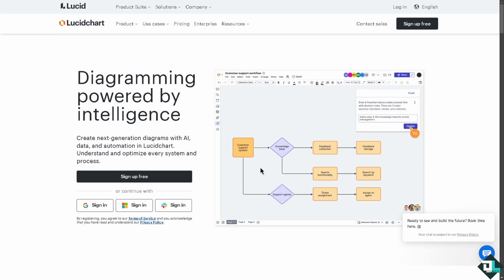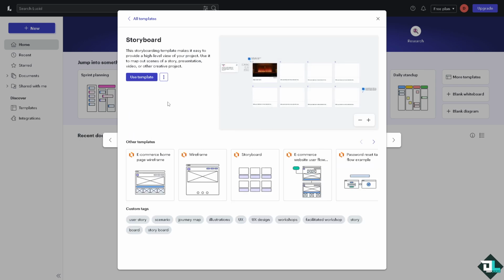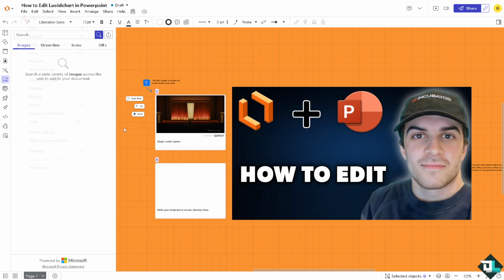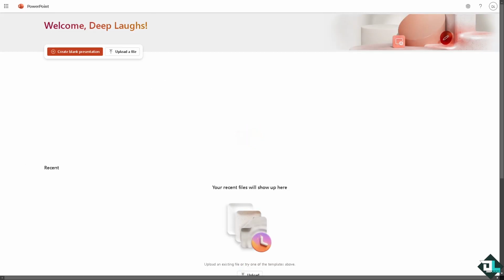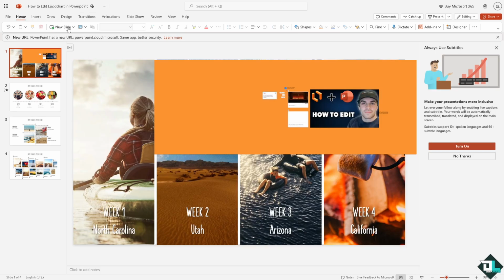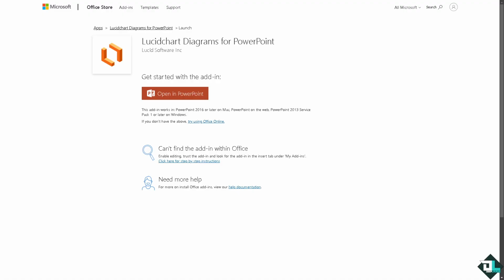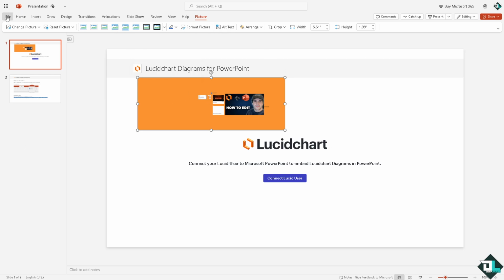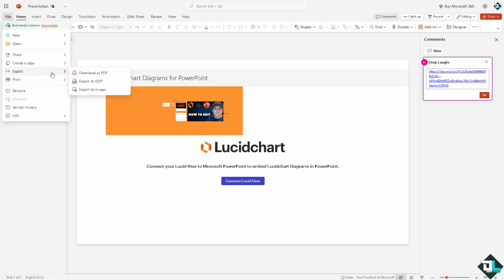How to Edit Lucidchart in Powerpoint (Full 2024 Guide)